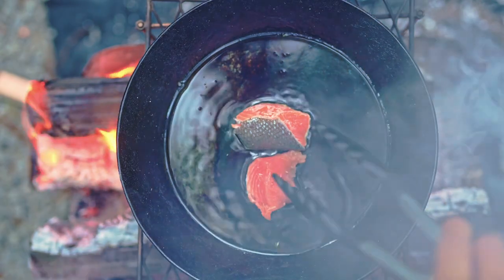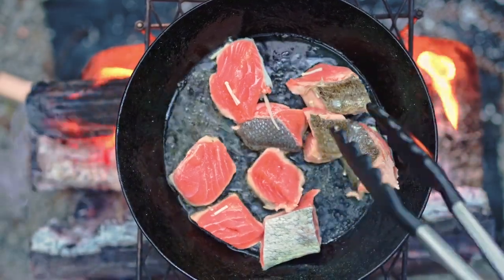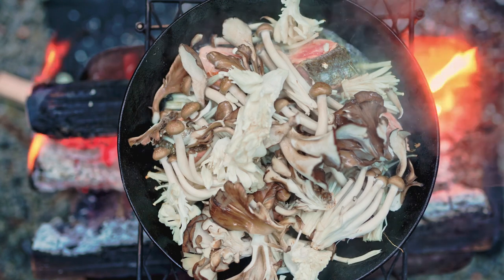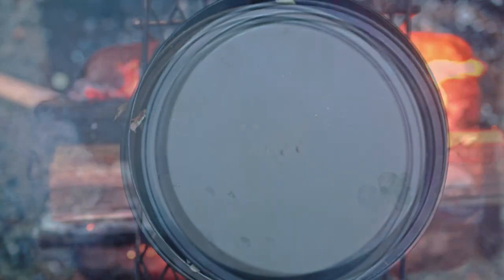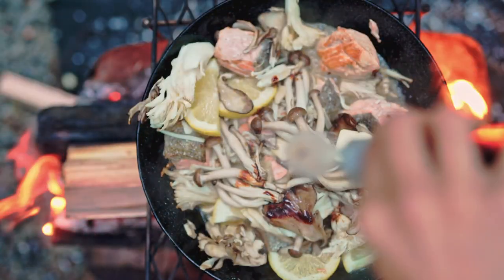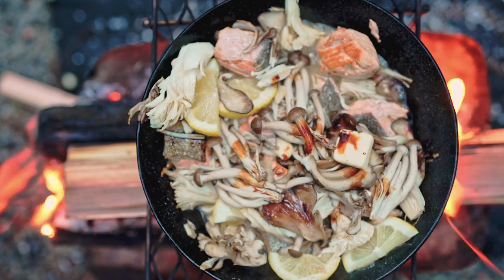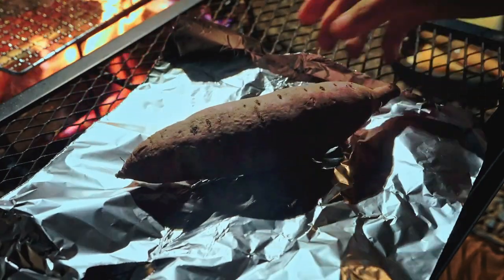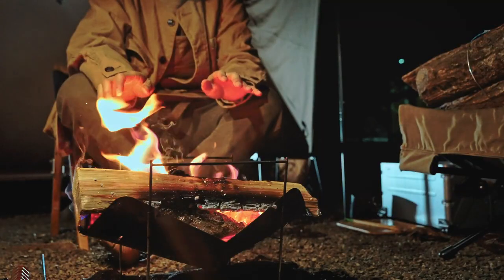【Special Autumn Food】solo camping at forest in Japan.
This is Beat Naito from Japan.